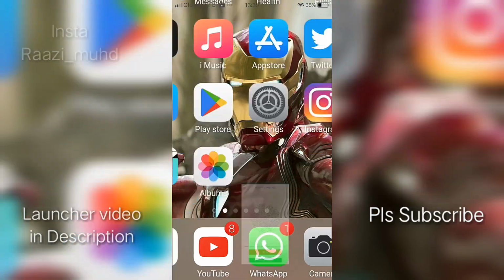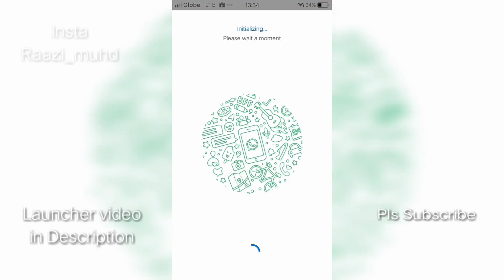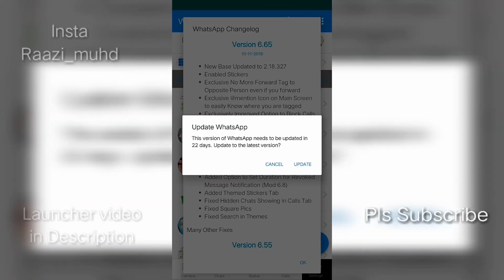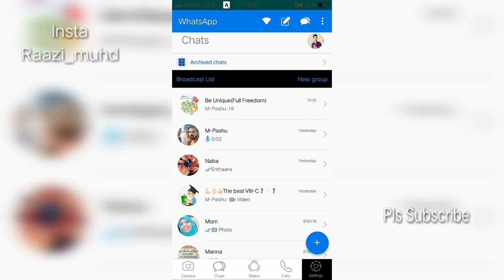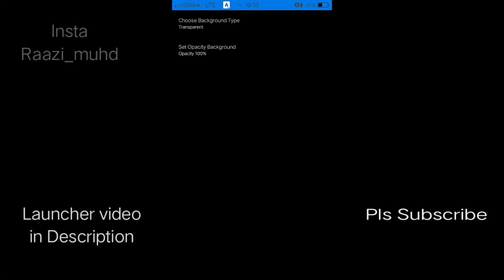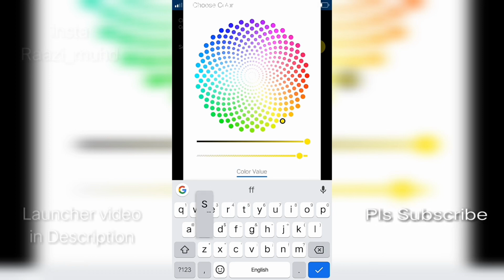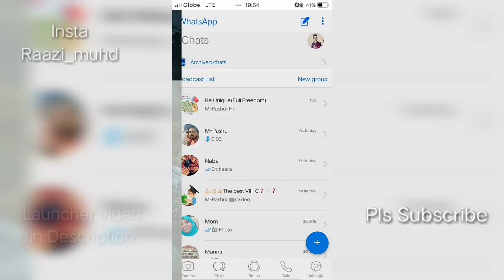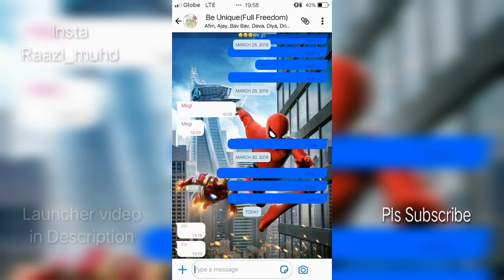How To Get iOS WhatsApp On Android